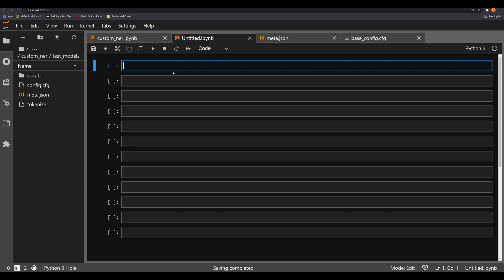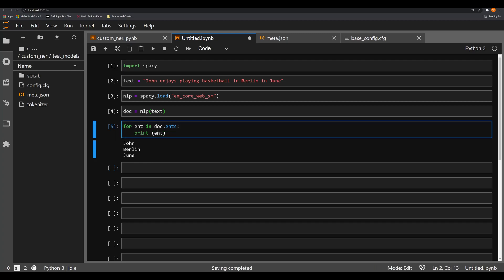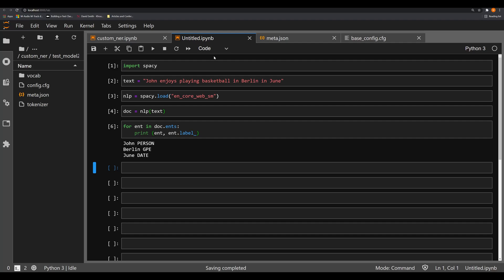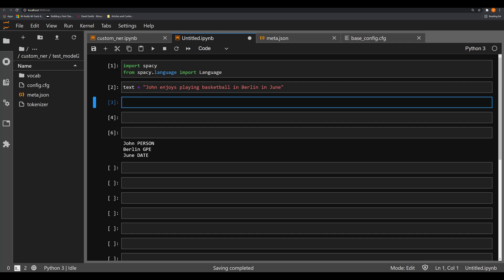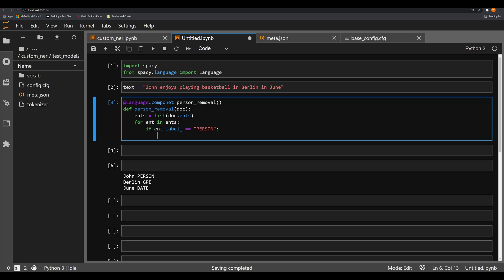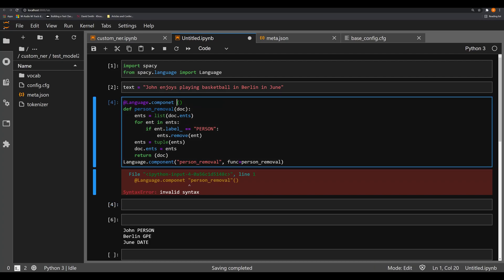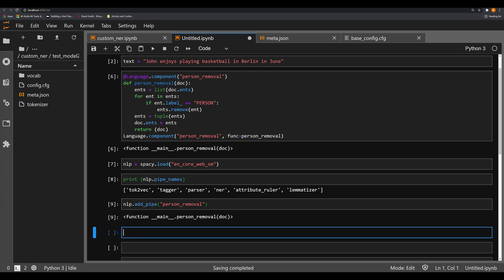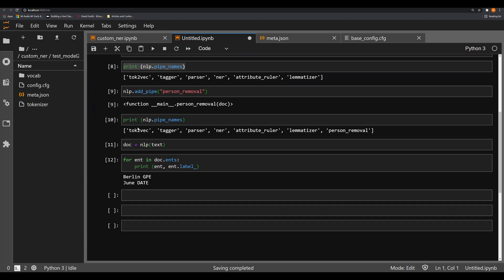How to Delete a Specific Entity from a spaCy Doc Object with a Custom Factory (spaCy 3x Tutorials)